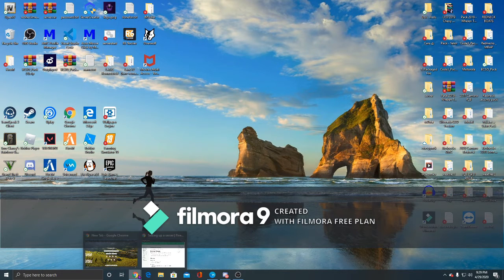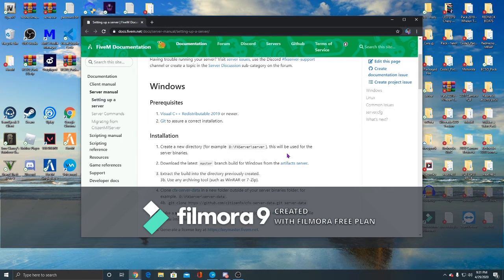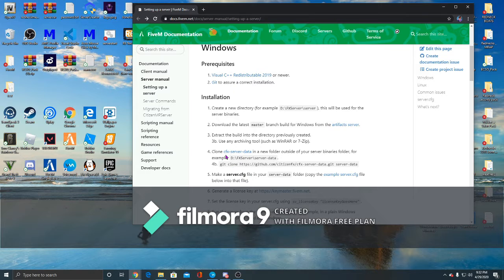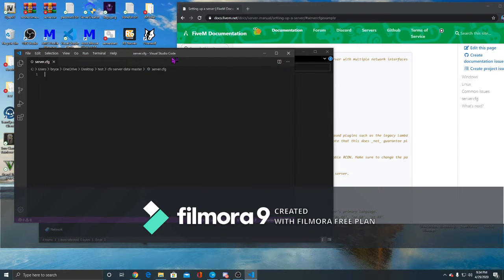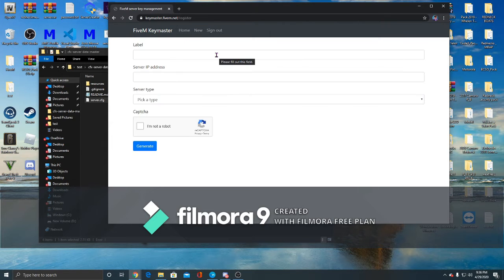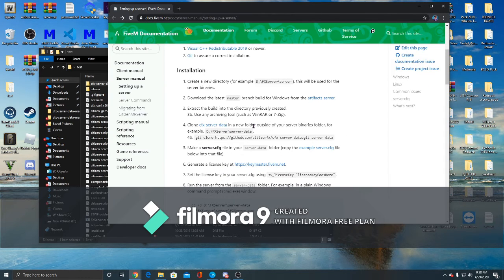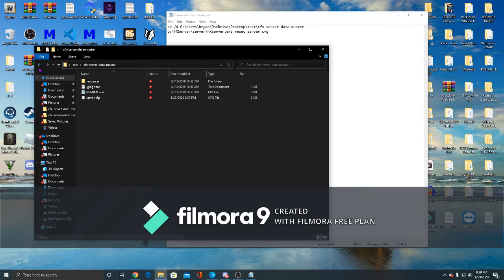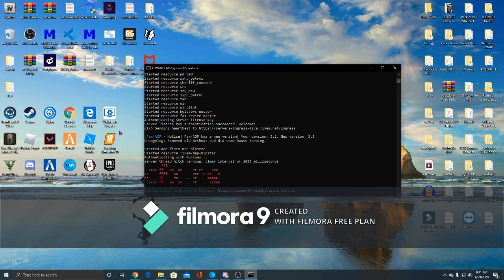How to make a FiveM server1 (2020)!